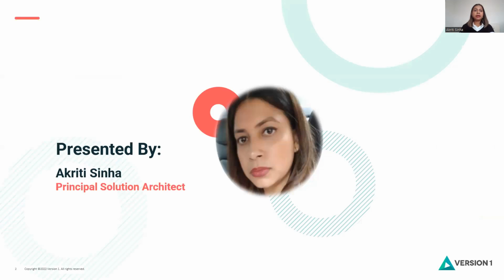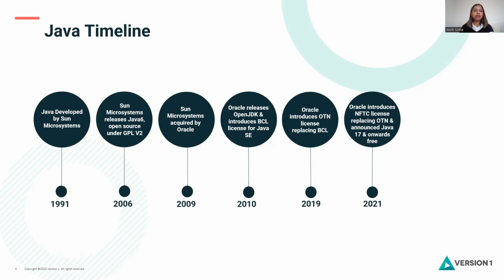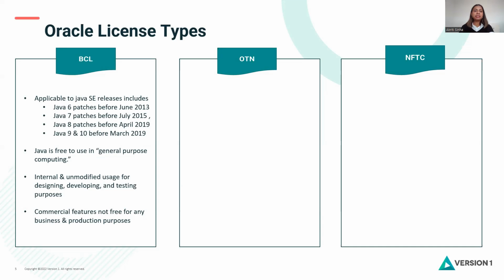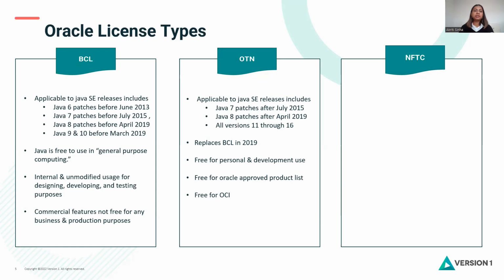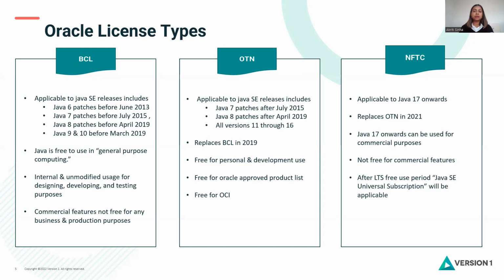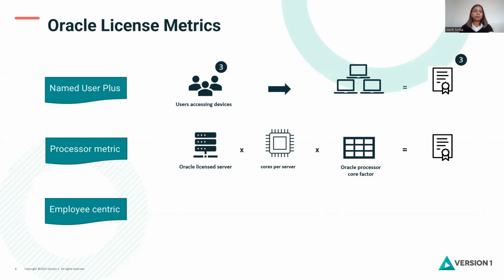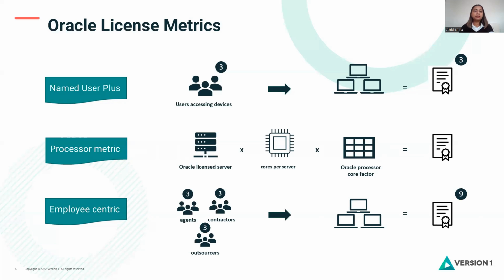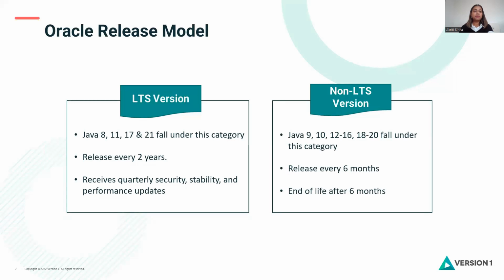Oracle Java Subscription Changes - A Comprehensive Overview of the History of Java and its Licensing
Oracle Java Subscription Changes - A Comprehensive Overview of the History of Java and its Licensing Part 1

Oracle changed the way that it charges for using Oracle Java SE in February 2023 which represents another layer of subscription complexity for Java customers.

Learn more from Version 1’s Principal Solution Architect, Akriti Sinha on this customer impacting change – her short video (part 1) includes the history of Java, the license types, license metrics and the release model.

Watch now and empower your organisation with the knowledge to clarify your Java estate and plan for migrations and/or any audit approach.